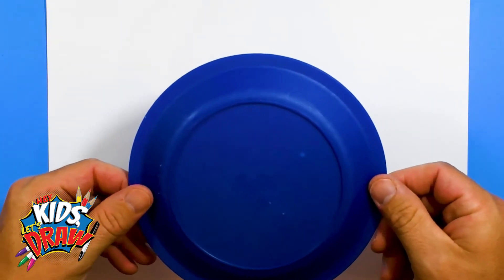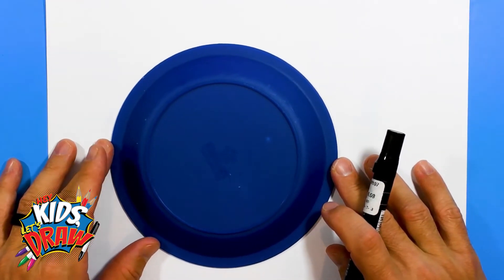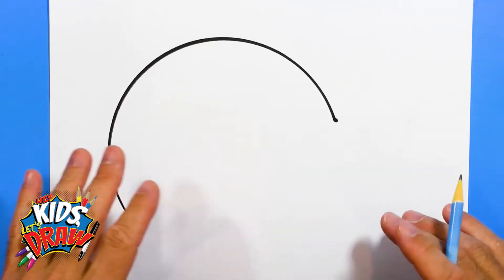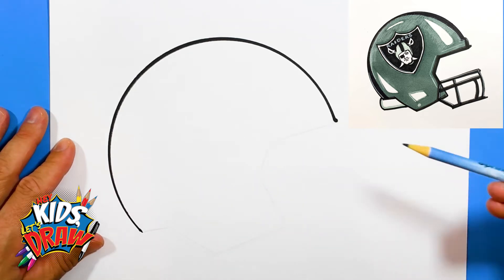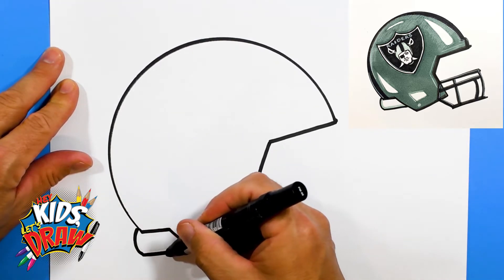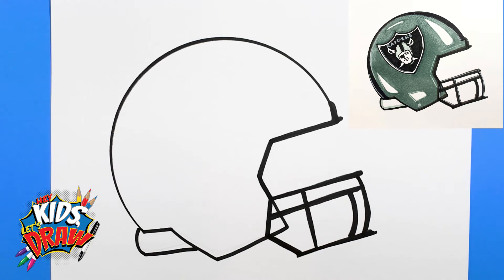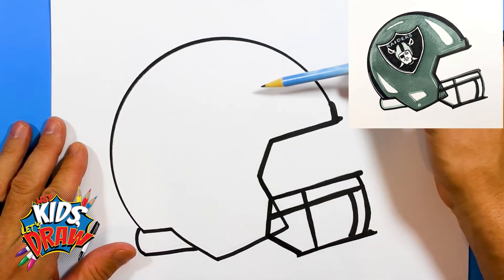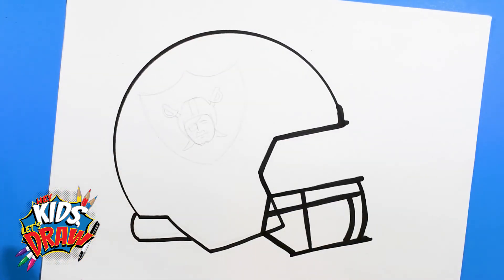How to Draw a Las Vegas Raiders Football Helmet for Kids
Hey Kids, Let's Draw a Football Helmet! Join us and learn how to draw a Las Vegas Raiders football helmet for kids. 🏈 In this drawing tutorial for kids, we use markers and paper. The Las Vegas Raiders is a professional NFL football team. The logo is one of our favorites but can be a little challenging for young artists. Enjoy!